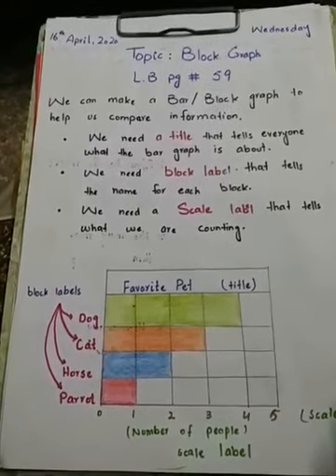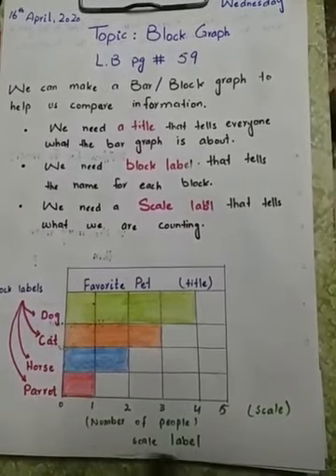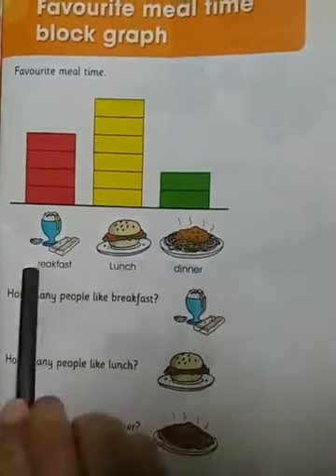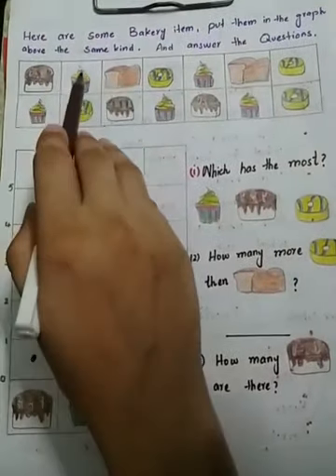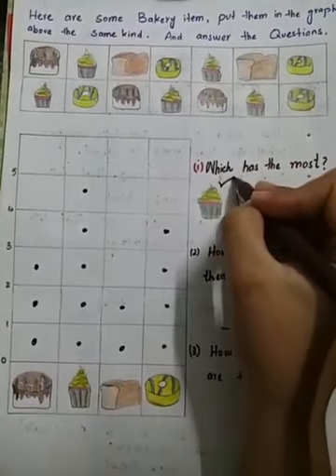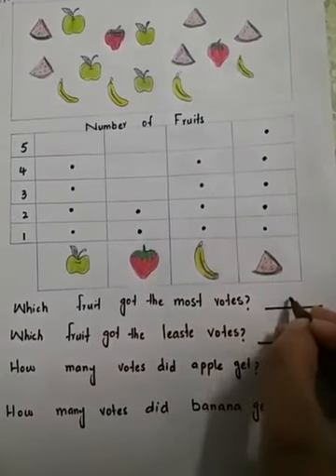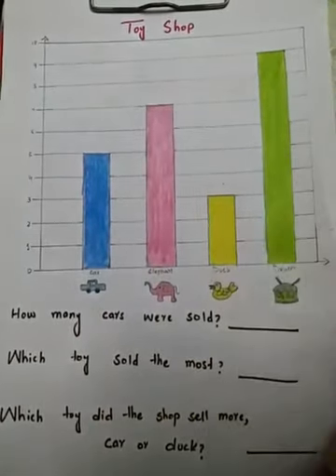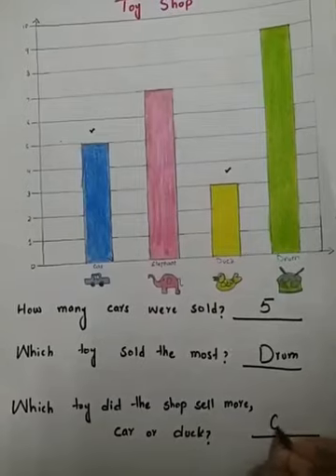Block Graph how to solve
Cambridge Primary Mathematics Learner's Book 1
Book Page 59